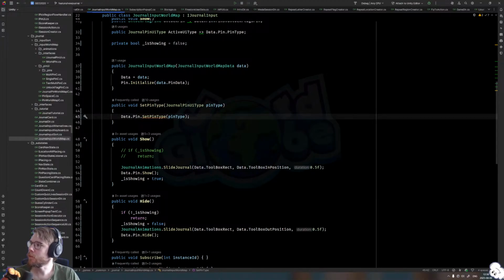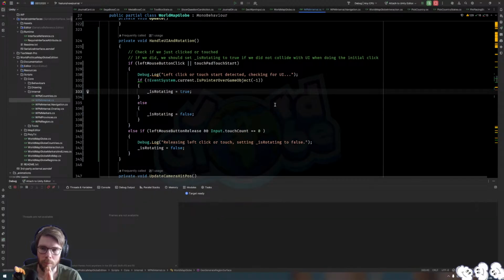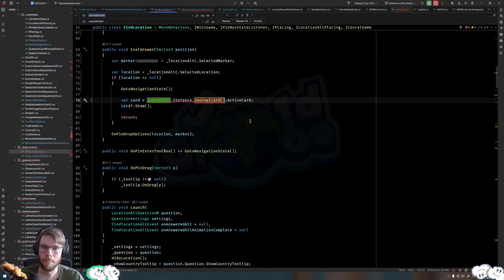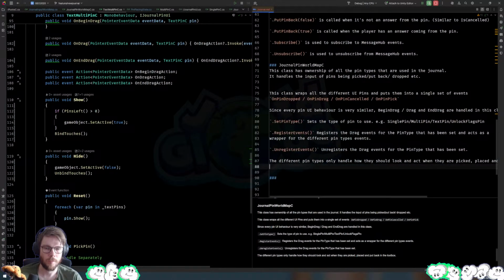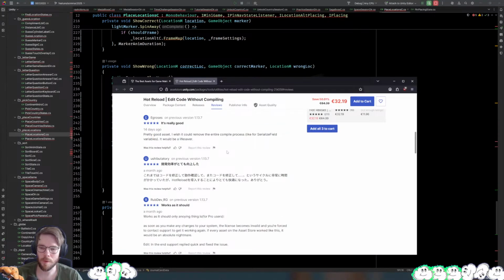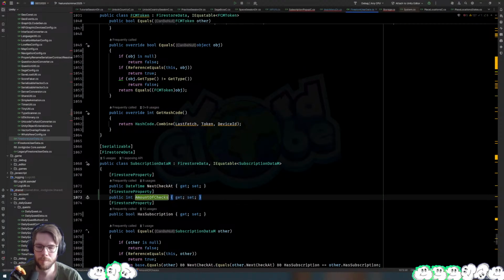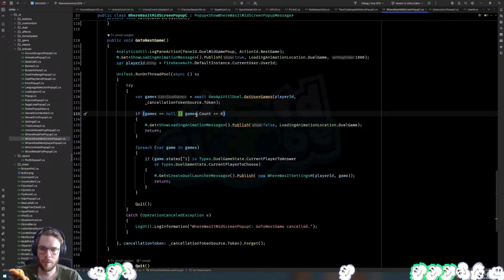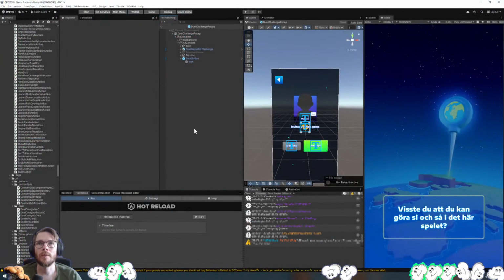[Unity/C#] 🌎 JordGlobe 🌎 Multiplayer beta release! 🎮